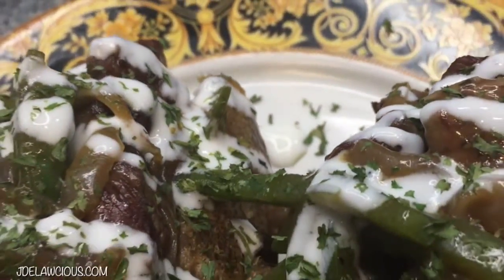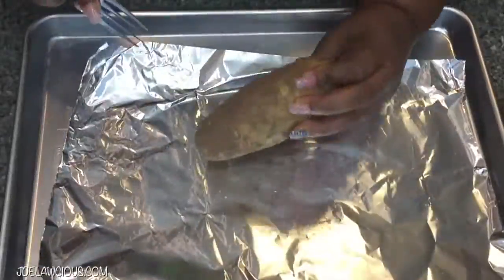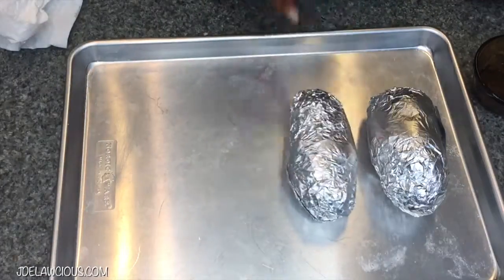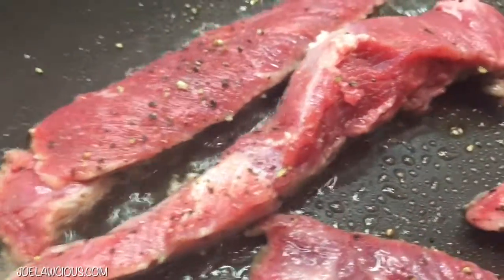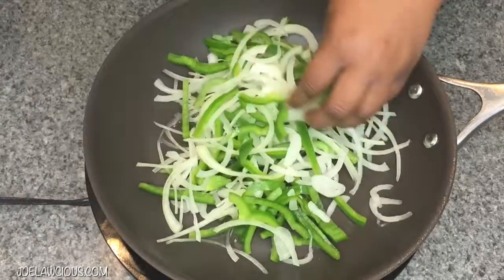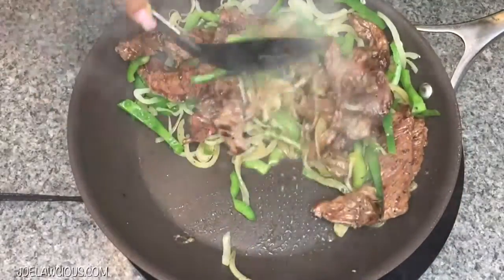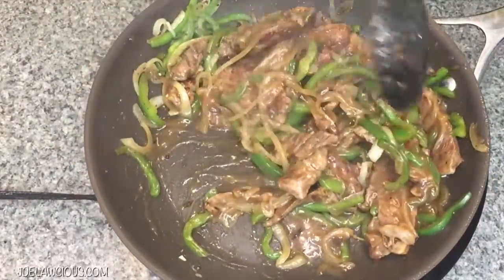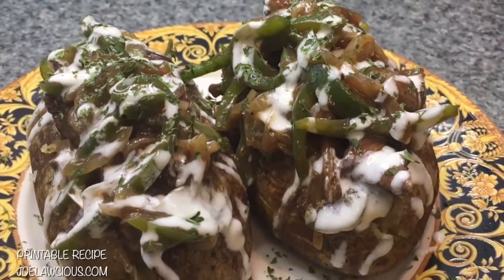BAKED POTATO WITH STEAK AND PEPPERS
New Jersey has some of the best food EVER! While I was working in Newark, I use to frequent this resturant called Barbecue Hut which is now closed for baked potatoes. I know it is strange to hit a BBQ spot for potatoes but they these baked potatoes were FIRE! What made these potatoes so special was the toppings.

They would have steak & peppers, shrimp, broccoli & cheese, etc. The combos were endless. My favorite were chicken broccoli cheese and steak & peppers. Today I will show you how to recreate this classic and satisfying dish.

Happy Cooking and See You on Monday/Friday :)

On my channel you can expect life coaching, chit chat, cooking, and family vlogging. Laugh, love, and share with me every week as I provide you my best.

Welcome to my Crazy!

"Be The Best Possible Version Of Yourself"

New Uploads Monday and Friday

Buy My Book: Tequila Tiff: Bites and Booze for a Kitchen Novice! It's a fun book full of easy, simple, and no brain recipes to get any party started.

HARD COPY

Is there something you want me to talk about specifically?

xoxo

Jersey